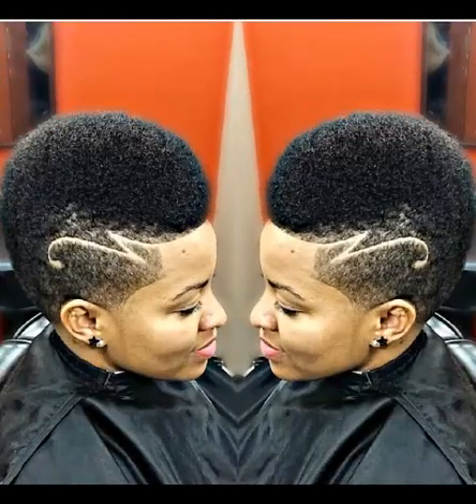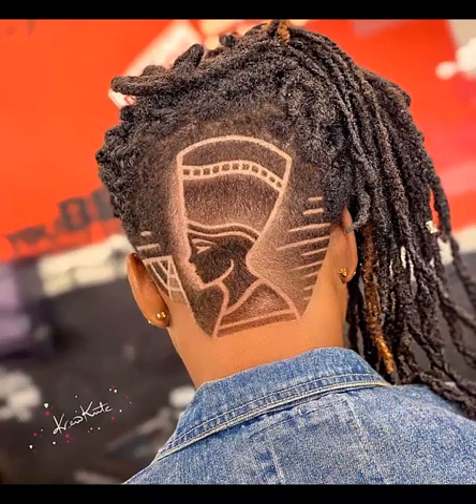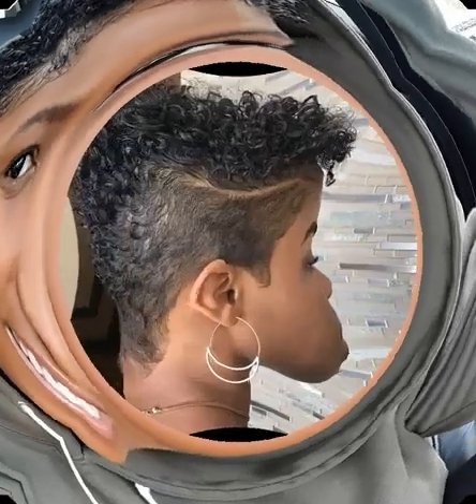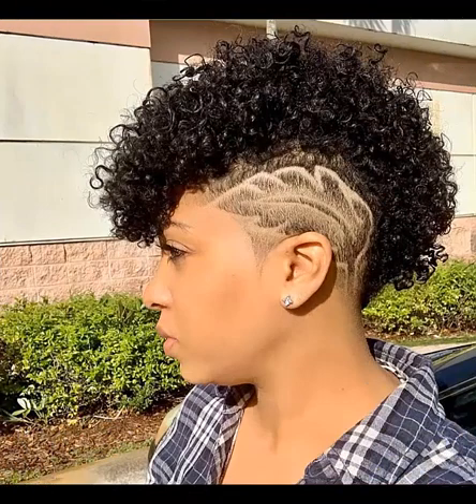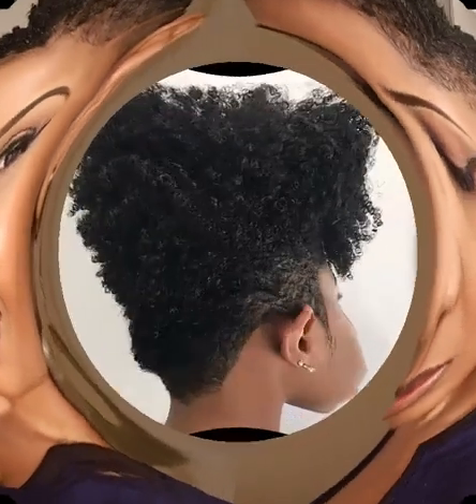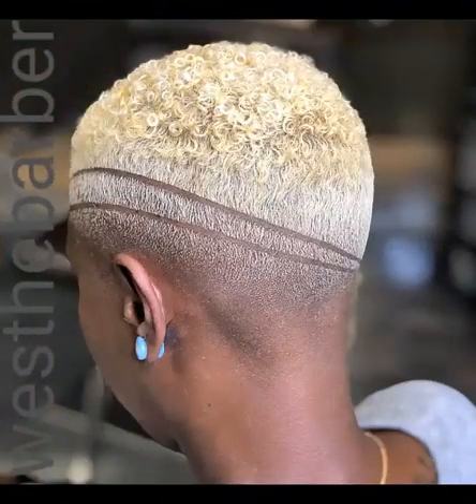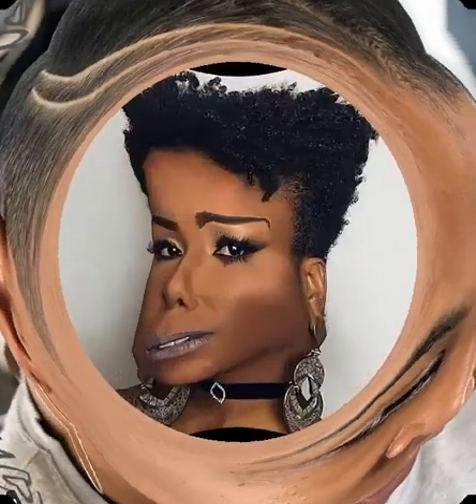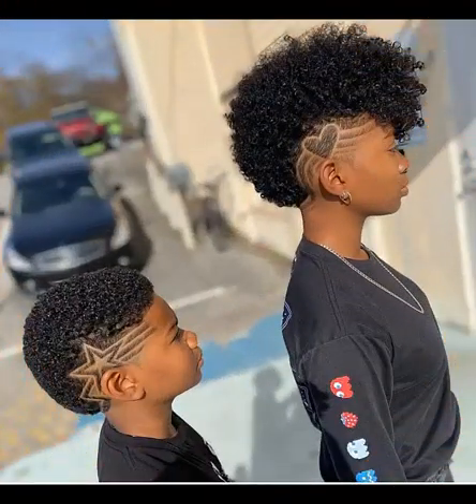60 Most Captivating African American Short Hairstyles | Stylish 2020 Short Haircut Ideas For Ladies.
Hi Guyz, Welcome to Wendy Styles. Kindly Buy Dresses by clicking below:

TO BUY OR ORDER ANY OF OUR DRESSES AND STYLES, VISIT:
1. OR click here shorturl.at/GHM48 for All the Classy Dresses
2. OR click here shorturl.at/acdU8 for petite & Bodycon Dress
60 Most Captivating African American Short Hairstyles | Stylish 2020 Short Haircut Ideas For Ladies.

This channel is simply a "LookBook", intended to inspire your love Fashion especially African Fashion so you can always standout from the crowd. We cover all kinds of Fashion Styles and dresses ranging from Corporate Outfits and Ideas you can't even believe exists, Casual Outfits, Friday Night Wears, Ankara Fabrics and African Prints, Church Outfits, Work wears of all kinds and the list goes on.

There are so many styles and pieces that is overtaking the fashion world  in 2019, we can’t start without mention the amazing Blazers and trouser suits that are quite becoming very popular, do not be afraid to combine your suit with a loose T-shirt and sneakers. This outfit is useful not only for the office, believe me. You can try another option, simple and stylish, just put on a vest or turtleneck, jeans, blazer and of course add a belt. And you will step out like the million Dollar babe.

Jeans are evergreen fashion, therefore, expect we will always bring you cool jeans fashion with the best of blazers. But it's time to forget about tight jeans, ripped or jeans with rhinestones. Now your attention will be riveted to high-waisted jeans, mom' jeans, boyfriend jeans. Depending on the event, you can play with your outfits and decide to wear a blouse and heels or a oversized sweater and sneakers with jeans.

So, if what we do is what you love, sit back, relax and get logged down.
Welcome on board, Wendy Styles Fashion Family!